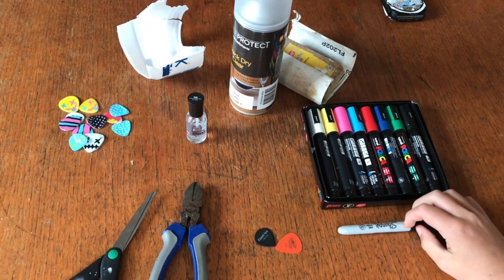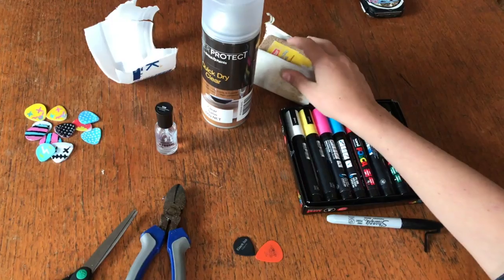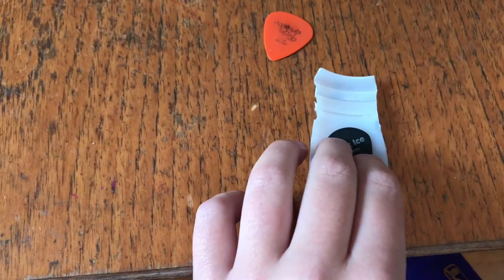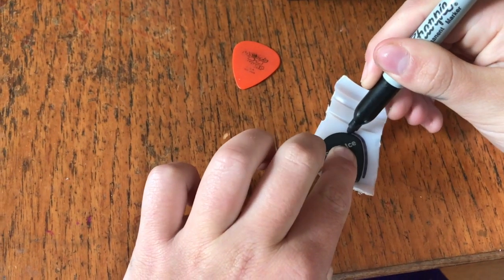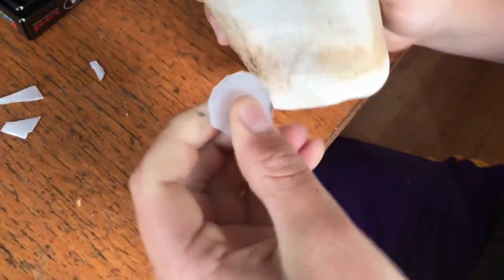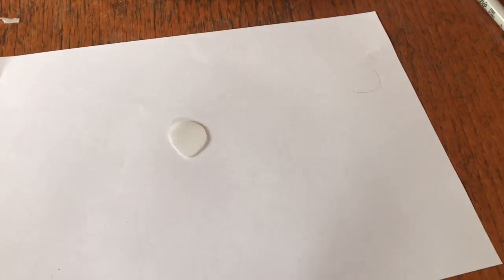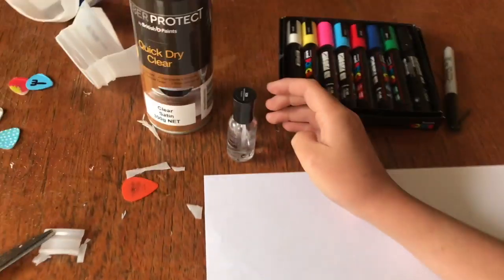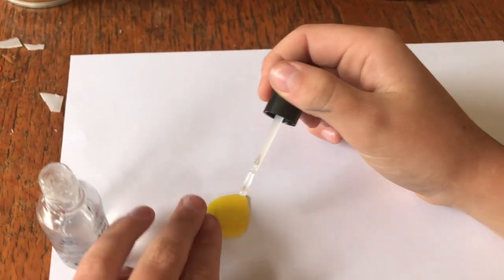D.I.Y Guitar Pick